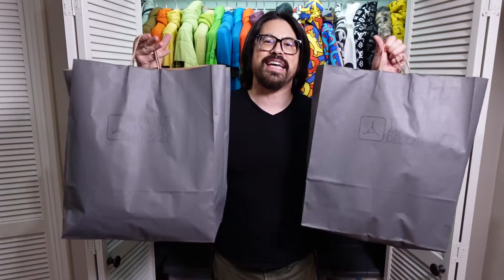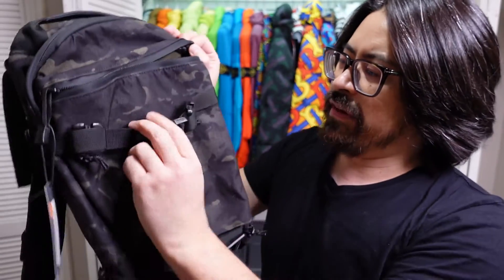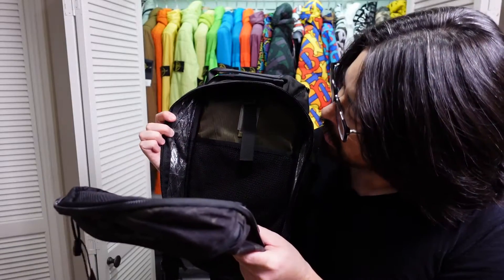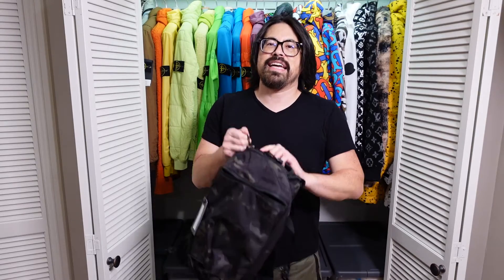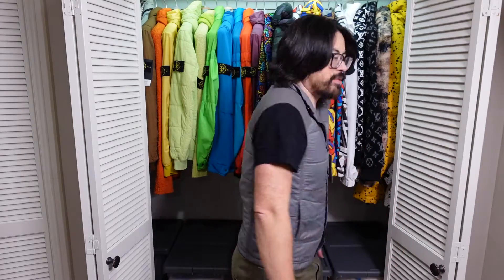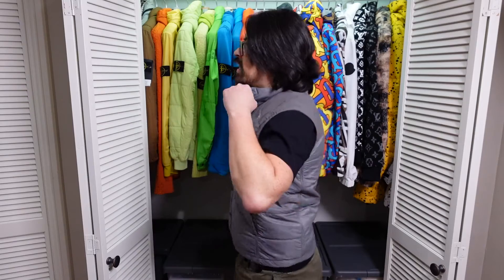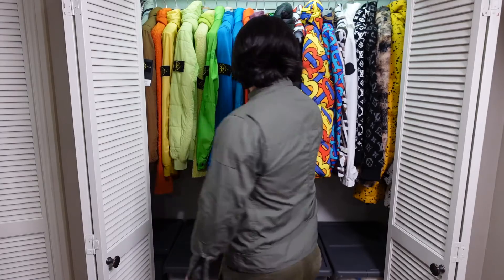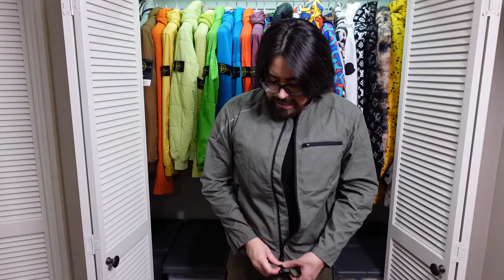TRIPLE AUGHT DESIGN Warehouse Sale! A $240 Pack for $50?!? And One-Off Jacket Prototype HEAVEN!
I went to the Triple Aught Design warehouse sale in SF and found some AMAZING deals, but they weren’t what I was expecting…

Yes, there was a $240 pack for $50, which was the STEAL of the Day!

But my favorite part... Turns out, I’m ‘model size’ and the entire prototype rack was open season! If you watch this channel, you know my LOVE for JACKETS rules ALL! This was HEAVEN!

So what do you think? For this video more than ever, I WANT to hear from you! Please, all ‘Weirdo Backpack Cult’ members, come out of the woodwork!

Every little bit helps, and I really appreciate it!

=== Video Content ===
0:00 - Intro
0:49 - Deal Of The Day: Fast Pack Scout for $50! Secret Santa WIN!
2:29 - What is this for?!? Let me know!
6:50 - Jacket Heaven! The PROTOTYPE RACK!
8:20 - Vest Prototype!
10:43 - Rogue Jacket Prototype!
12:51 - Should I Cobra Clip this?
15:25 - Ranger Hoodie Battlemode in Black!
20:33 - Huge Thank You To Triple Aught Design!
20:49 - My Favorite!
24:55 - Closing Thoughts - Shout Out To Scott & Mark! What an AMAZING Community!
26:10 - Please Help By Commenting, Liking & Subscribing!